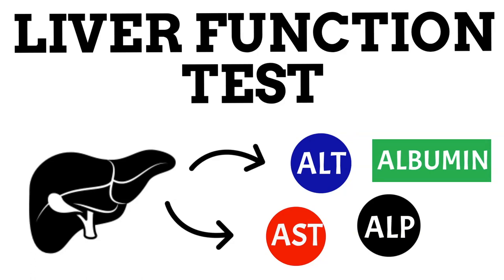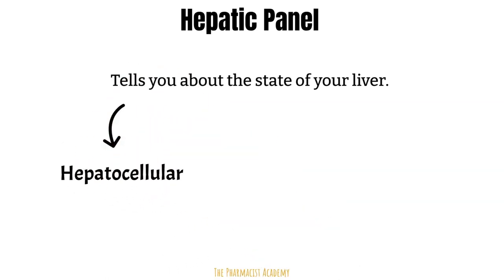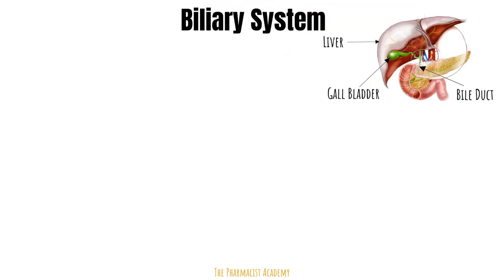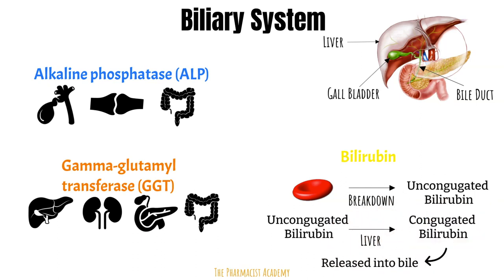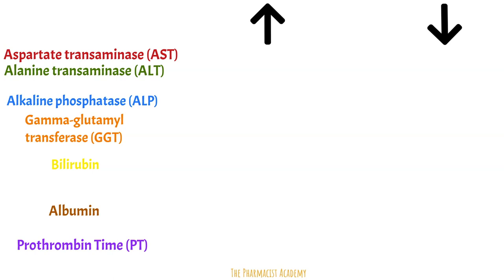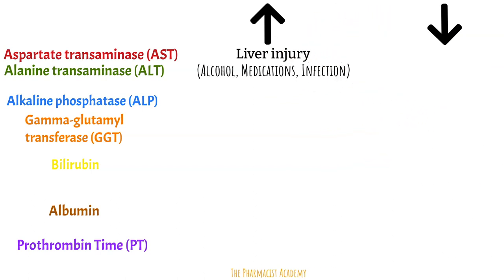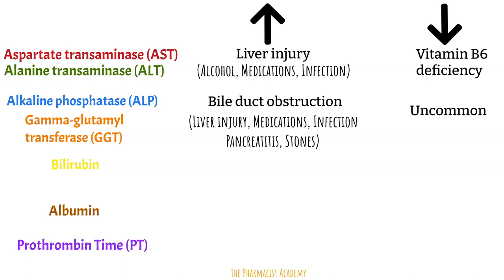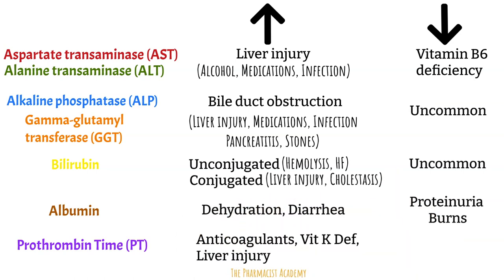Hepatic Panel Interpretation - BEST FOR BEGINNERS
Being able to interpret the Hepatic Panel is a vital skill for all health care practitioners. It's important to recognize the different presentations and manage appropriately. In this video we will learn about the different components of the Hepatic Panel and how to interpret it quickly.